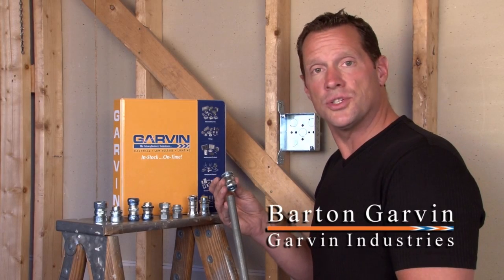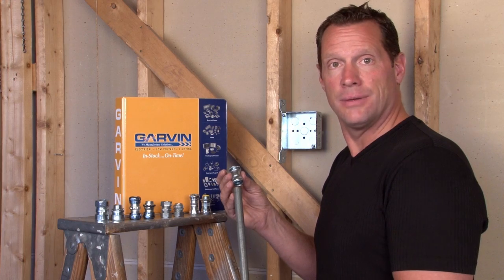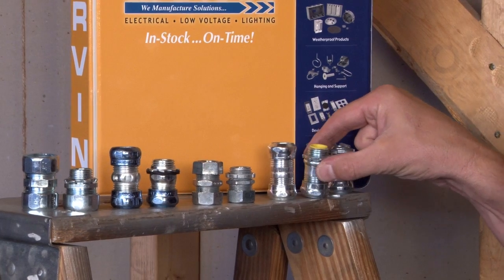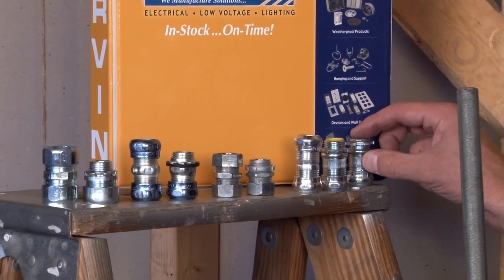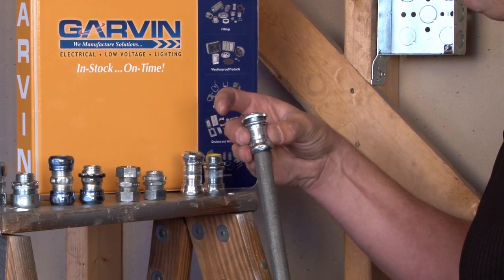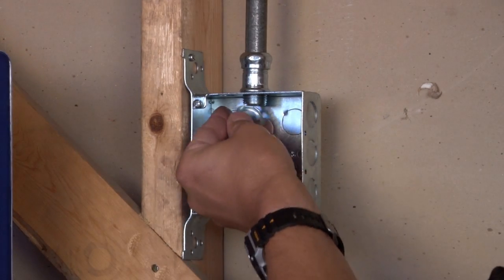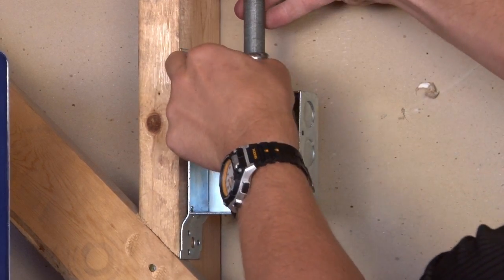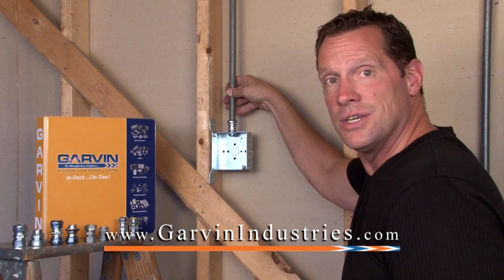Compression EMT and Rigid/IMC Conduit Fittings... RT & RTC Series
Compression EMT and Rigid or IMC Conduit Fittings are available with a stamped steel, die cast zinc or malleable iron construction. They support conduit sizes up to 4" in diameter and come with or without an insulated plastic throat liner to protect wires being pulled. Rain-tight compression fittings are also available for damp locations.

Rigid or IMC connectors are used to bond rigid or IMC conduit to electrical junction boxes and enclosures. And Rigid or IMC couplings are used to connect the ends of two unthreaded rigid or IMC conduits together.  Similarly, EMT connectors are used in dry locations to bond EMT thinwall conduits to electrical junction boxes and enclosures. And EMT couplings are used to connect the ends of two EMT thinwall conduits together.

Garvin Industries' steel compression connectors provide concrete-tight connections when taped. Garvin Industries' heavy-gauge construction maintains mechanical protection and solid grounding of the conduit. The labor-saving compression design eliminates the need to thread bald conduits allowing the electrician to quickly tighten and attach fittings. Rain-tight compression fittings are ideal for wet locations and are designed to comply with all new rain-tight test requirements. Compression fittings are also available with a zinc electroplated finish for excellent corrosion protection in damp locations.